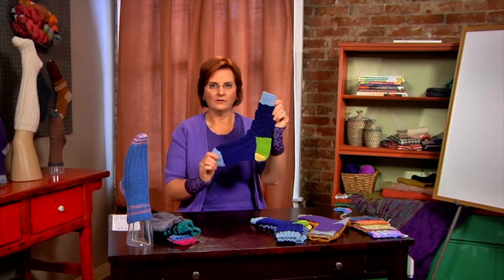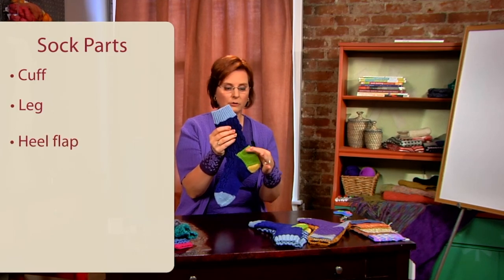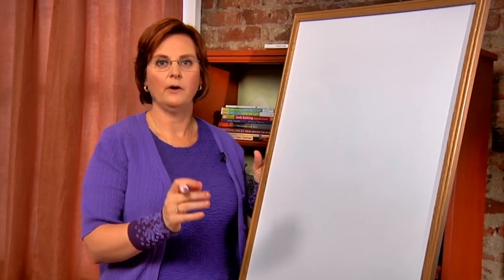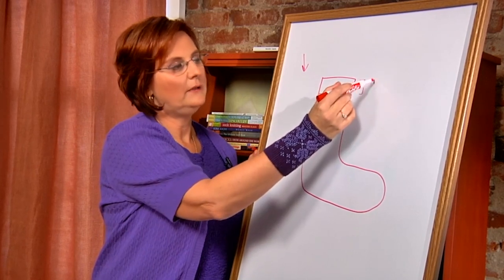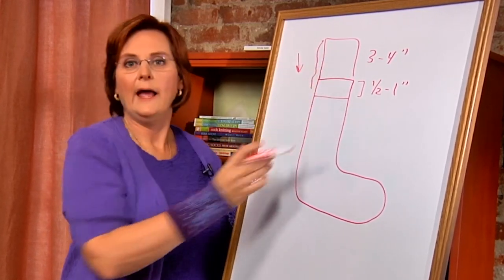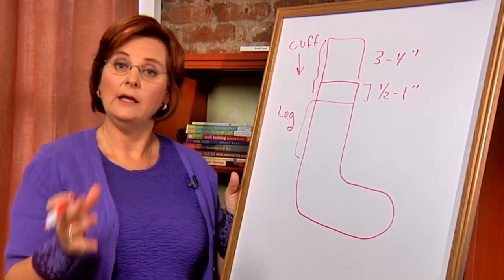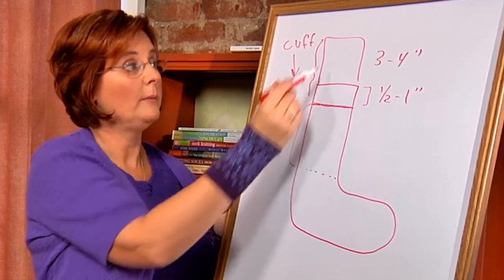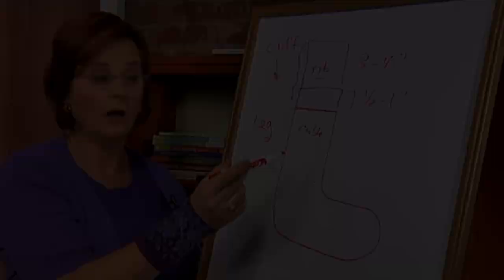Parts of a Sock - Divided Hwy Sock KAL - Sheep to Shawl.com